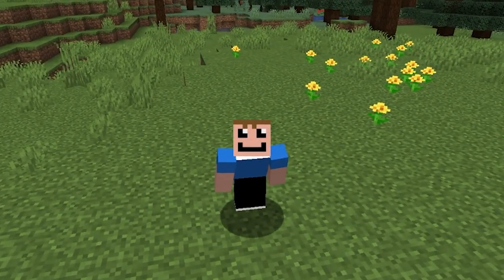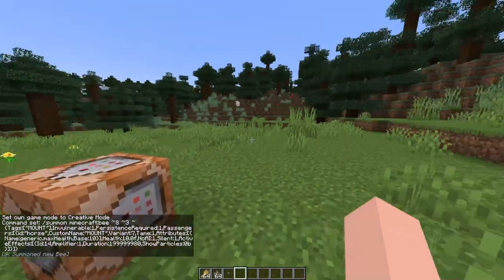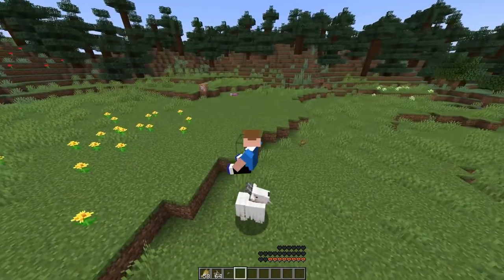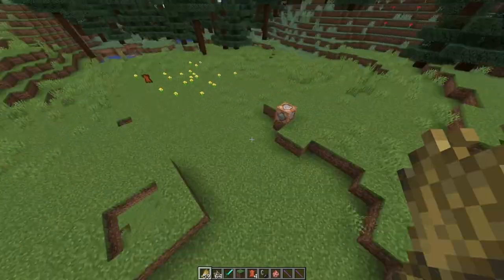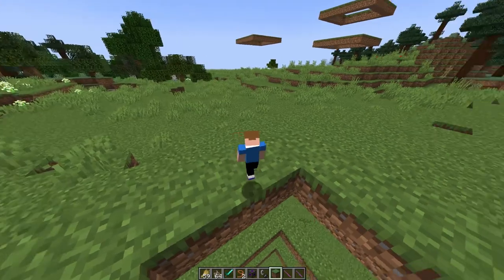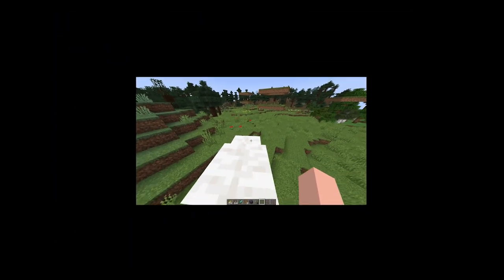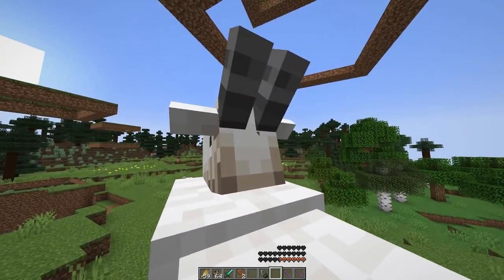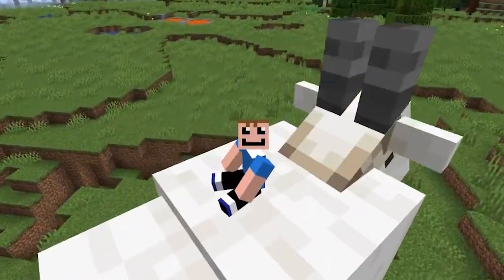Ridable MINECRAFT GOATS! (Epic)